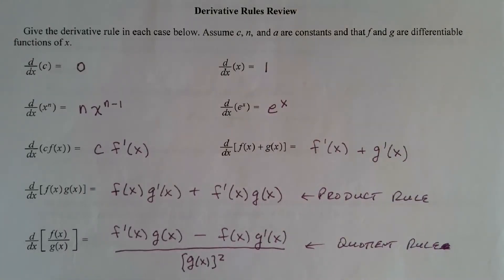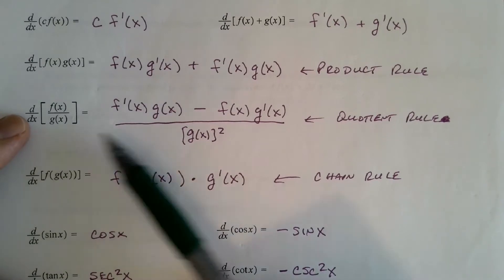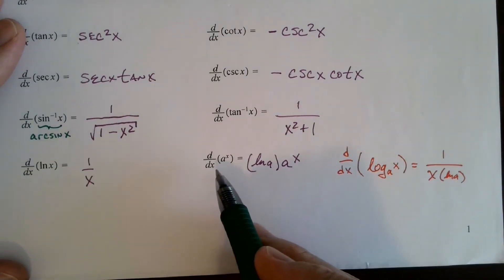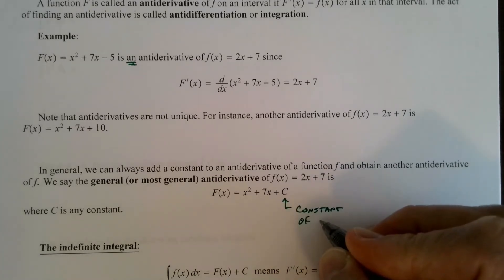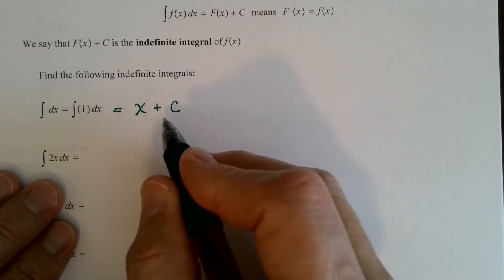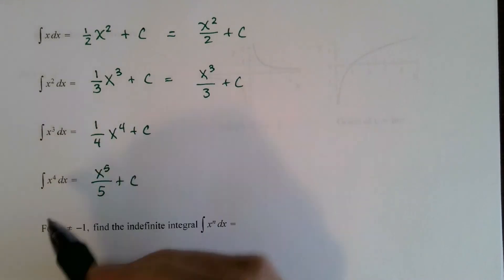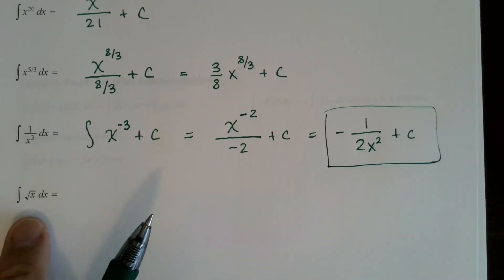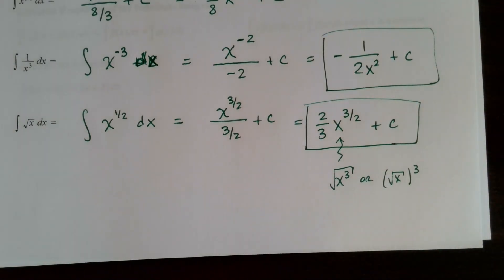The Indefinite Integral Part 1